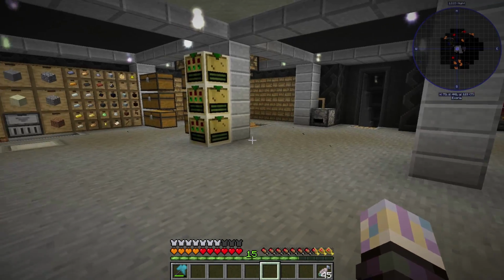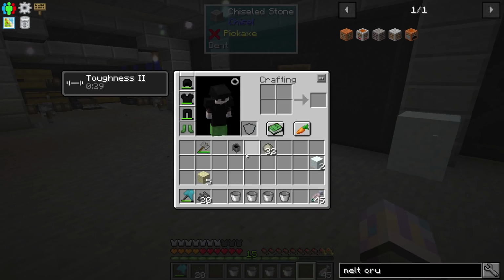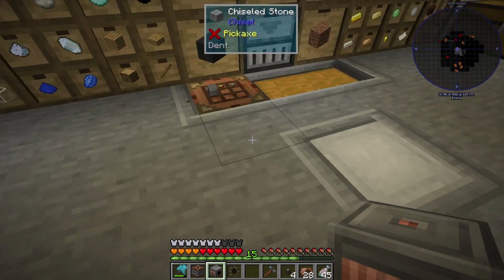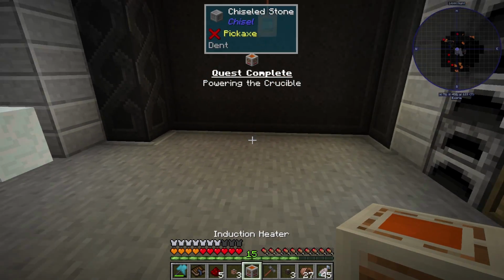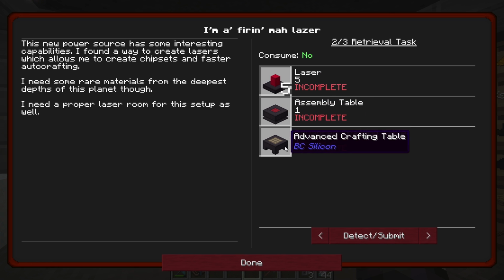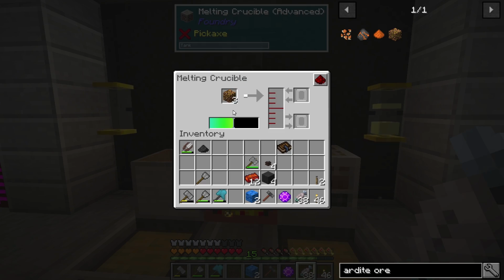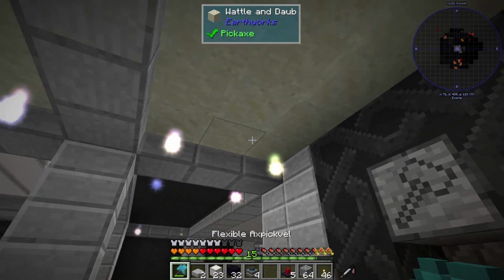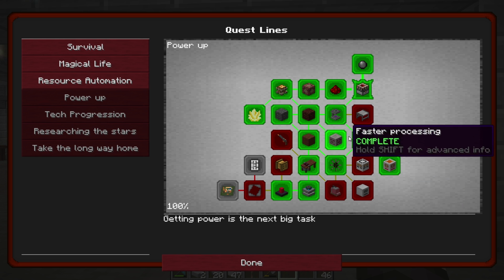Exoria EP12 Foundy Upgrades + Buildcraft Lasers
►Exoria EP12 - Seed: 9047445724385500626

In today's Episode of Exoria we get to work getting to on upgrading our Foundry Memling Crucible. When also get to work on a new power option and then quickly get to work to the Build craft Lasers and Assembly table

Exoria

Pack Backstory:
You're exiled to a volcanic planet with no Ore Generation, you have to work for your survival. Also the only connection to your home planet is a  Portal where you can trade for things because they are obligated to help you so you don't die. The end goal is to planet hop and eventually go back to your home planet.